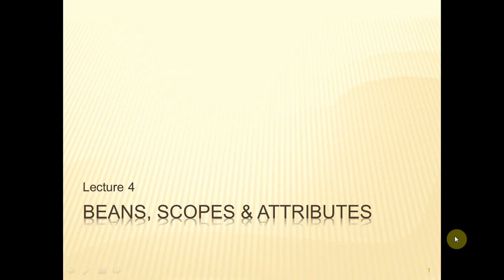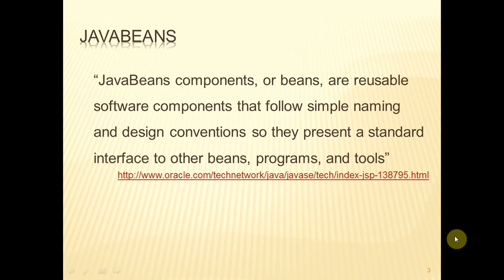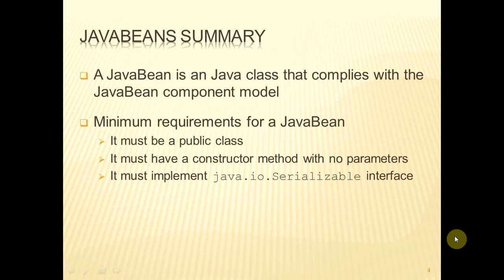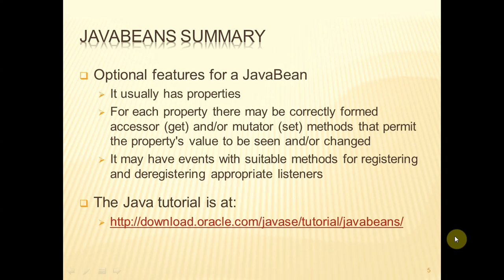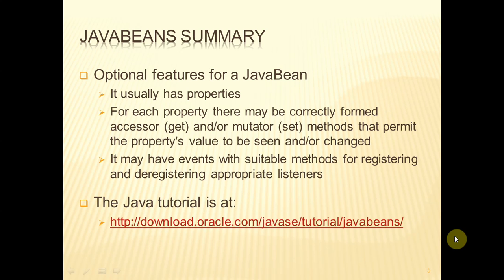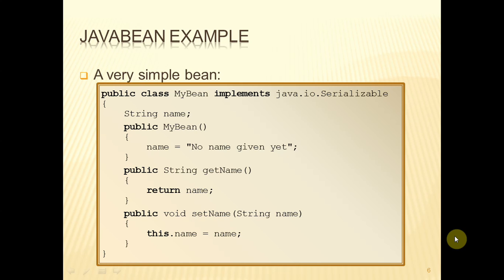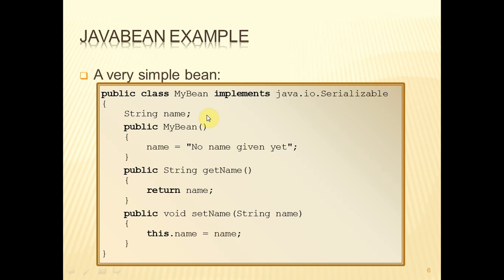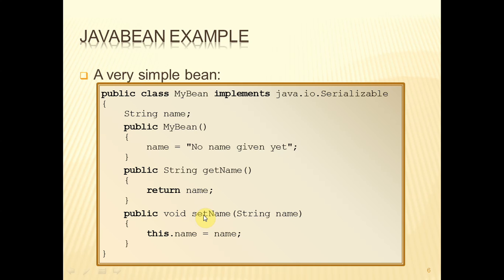v10 JavaBeans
An introduction to JavaBeans